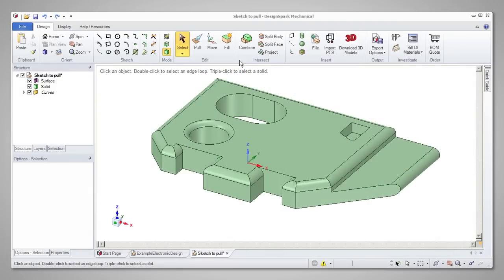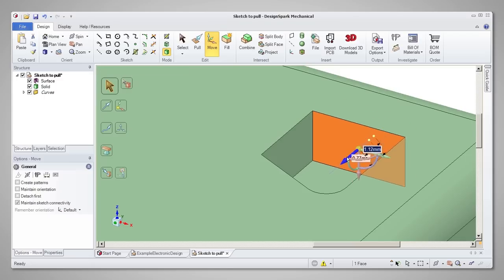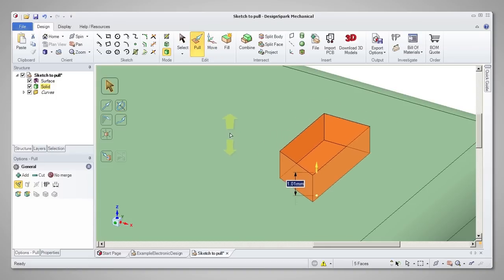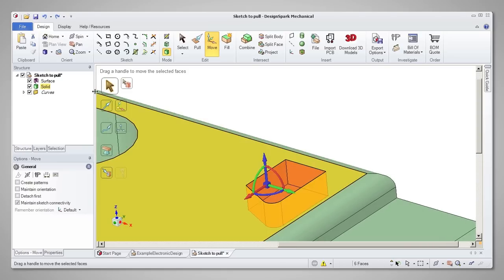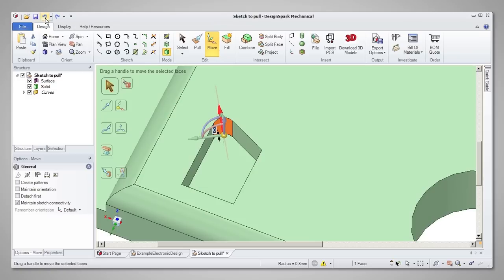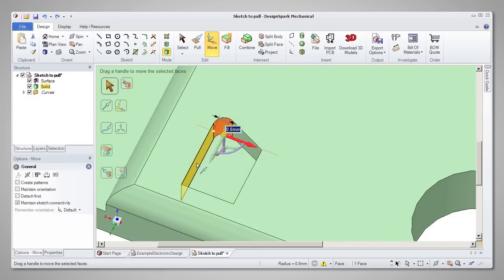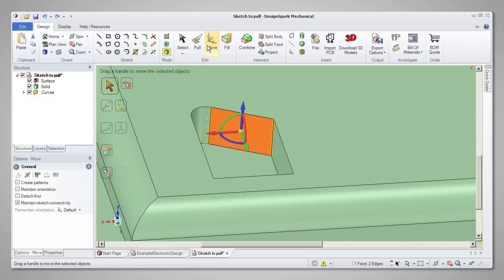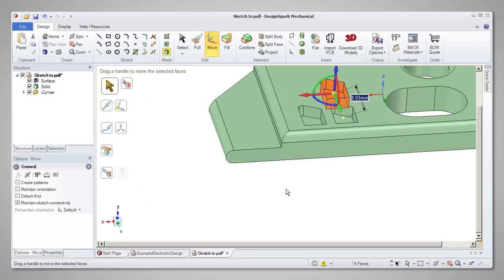DesignSpark Mechanical - Basics - 5 - The Move Tool - Full tutorial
If you’re a first-time user, our video tutorials will teach you all you need to start designing with DesignSpark Mechanical – This video features guidance on how to use the move functions.